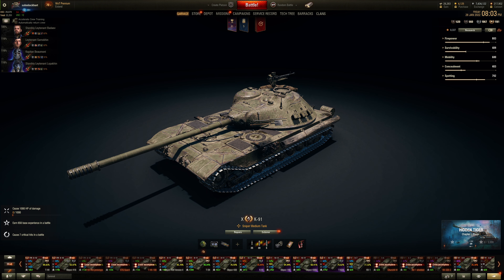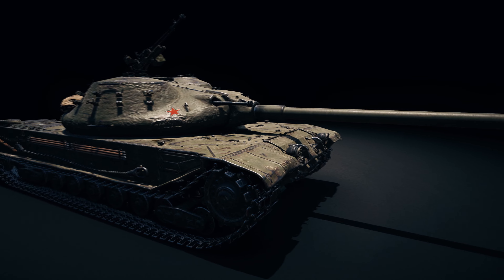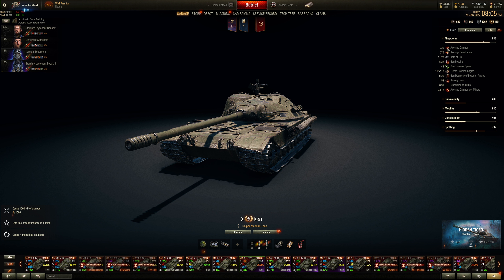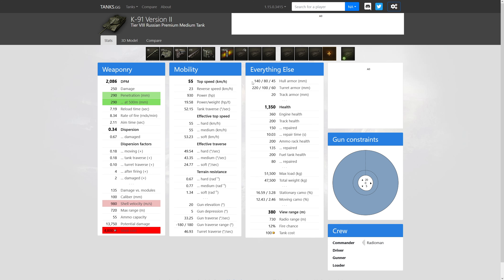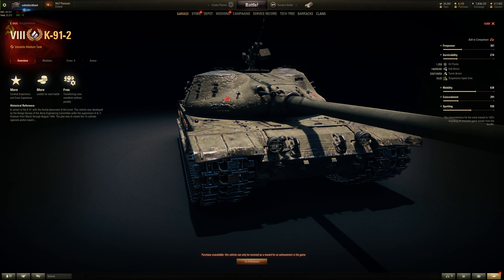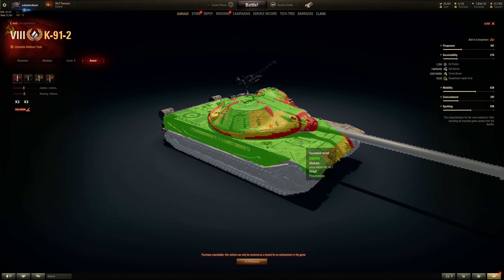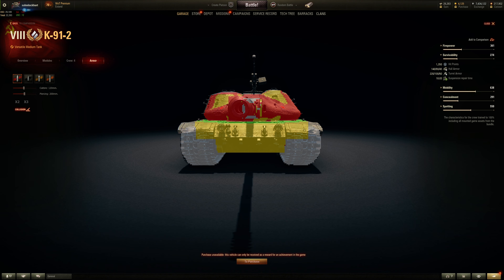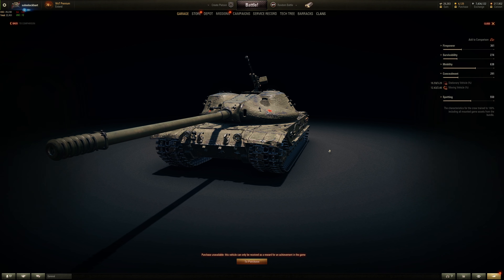WTH is a "K-91-2" - 𝘈𝘯𝘰𝘵𝘩𝘦𝘳 𝘒𝘰𝘳𝘰𝘴𝘩𝘰 𝘙𝘜𝘚 𝘔𝘛 || World of Tanks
K-91-2
A variant of the K-91 with the frontal placement of the turret. This vehicle was developed by the Design Bureau of the Army Engineering Committee under the supervision of A. F. Kravtsev from March through August 1949. The plan was to mount the 12-cylinger opposed-piston supercharger diesel engine. Mounting brackets with ski-shaped supports were used as support rollers. The development of the project was discontinued a the blueprint stage in December 1949.

+ Turret Armor
+ Small height profile
+ Mobility
+ Camo

- Hull moving/traversing Dispersion factor
- Cramped turret with all crew (likely injury if turret is penned)
- Russian gun depression

Sahm's Rating : 6.25/10

Chapters:
0:00 Intro
0:55 HD Model Pan-around
2:01 Modules & Crew
2:27 Firepower
5:33 Survivability
8:29 Mobility
9:13 Concealment & Spotting
9:55 Prem tier 8 RUS MT Comparisons
13:12 Rating & Conclusions

Desktop computer specs:
ASUS B550M-A/AC
AMD Ryzen 5 5600X 3.7GHz Processor
EVGA NVIDIA RTX 3060 12GB GDDR6
T.Force VulcanZ 32 GB DDR4-3600 RAM
    500GB SSD + 2TB SSD
    10/100/1000 LAN + WiFi 5 WLAN

256GB SSD
2TB hard disk